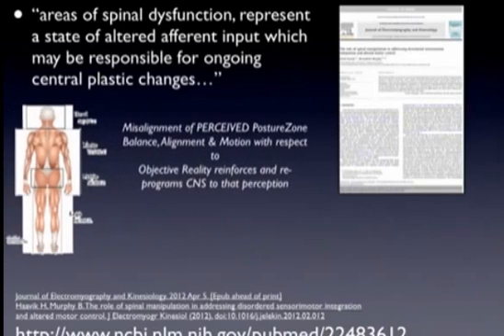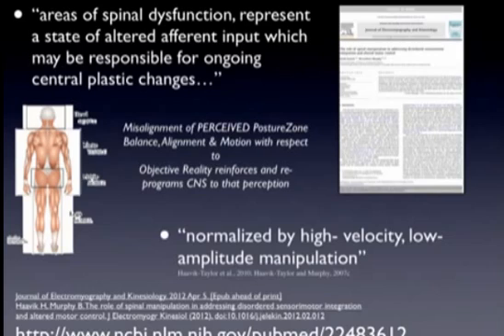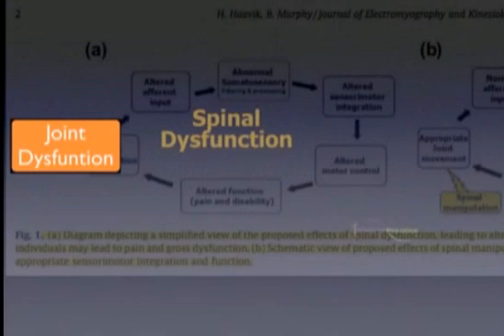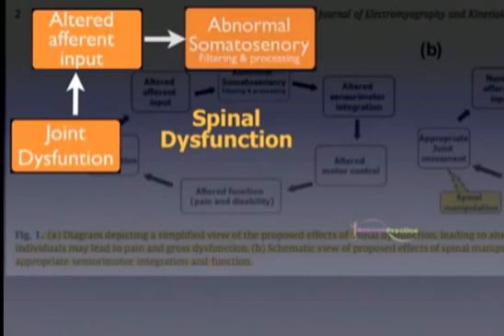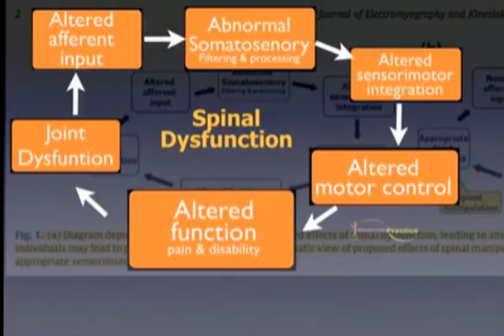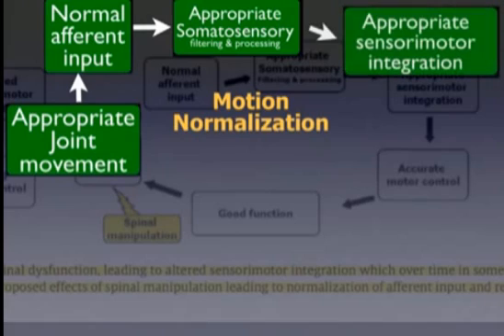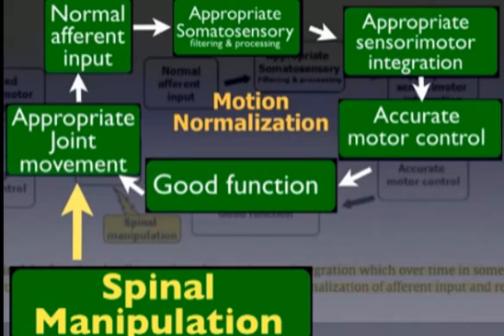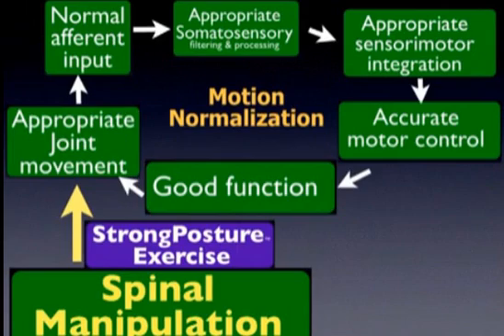Spinal Manipulation and posture